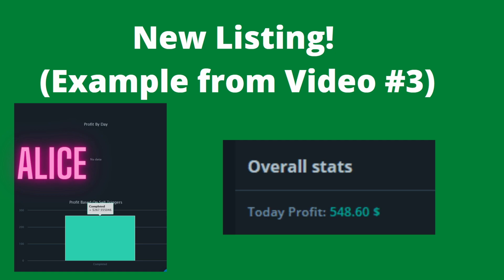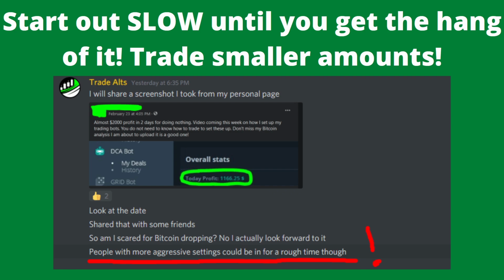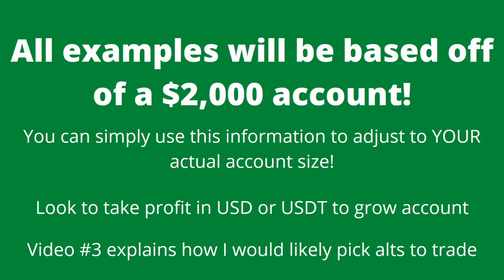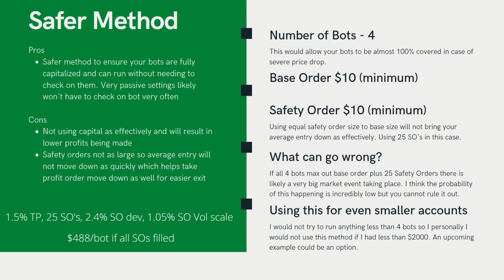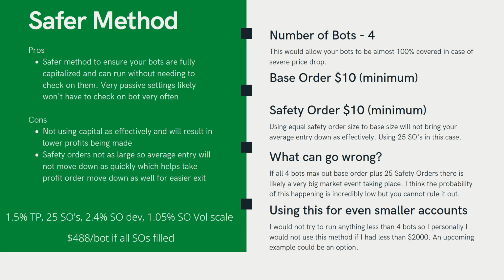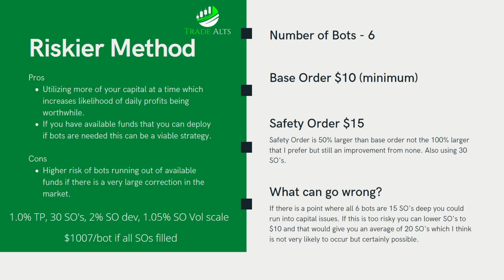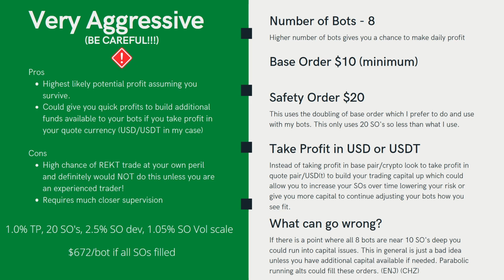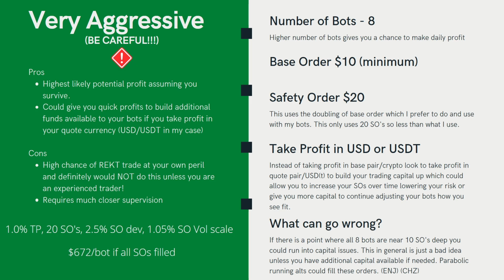3COMMAS SIMPLE TRADING BOT TUTORIAL #4 - HOW TO START WITH A SMALL ACCOUNT!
👉 In this video I go over how to start using trading bots with a small sized account. This was a highly requested topic so here it is!